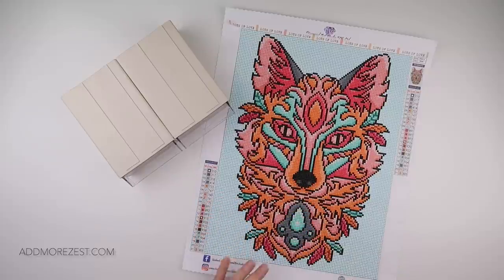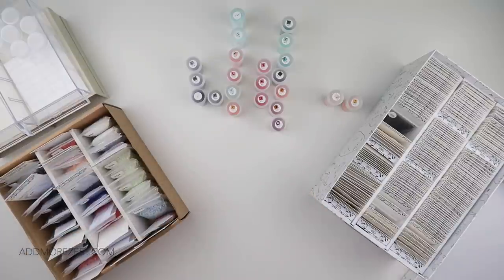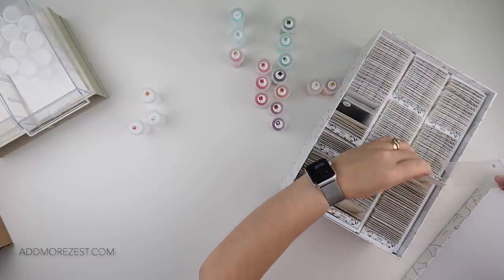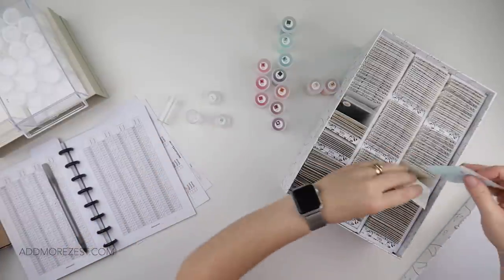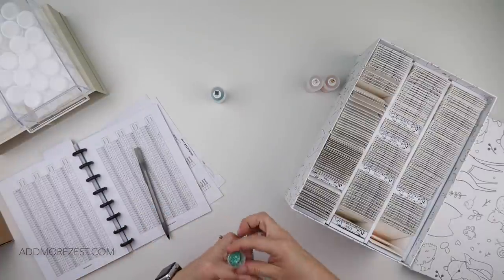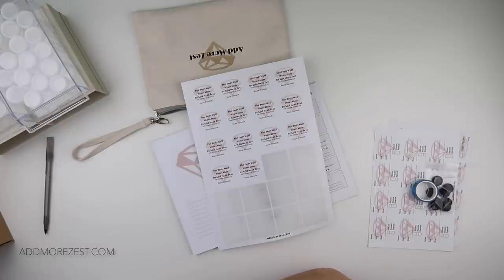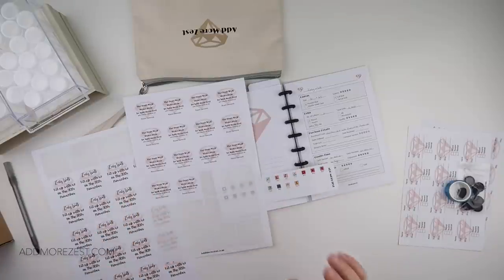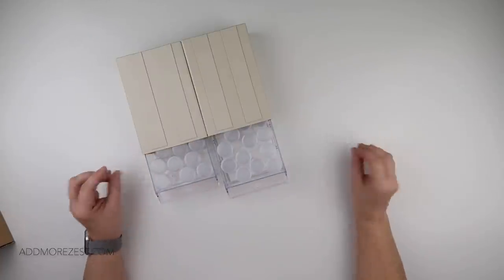Diamond Painting Breakdown | Zesty Wolf